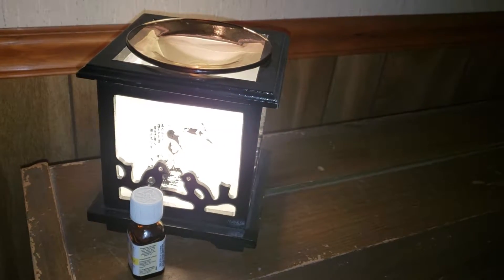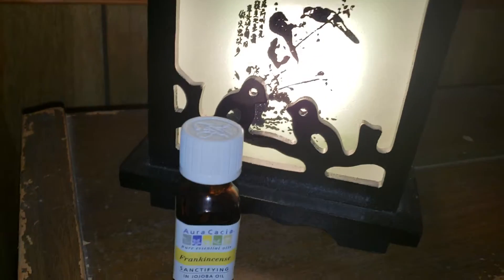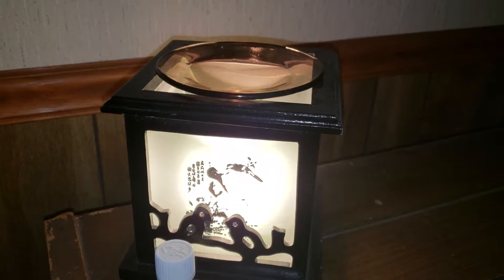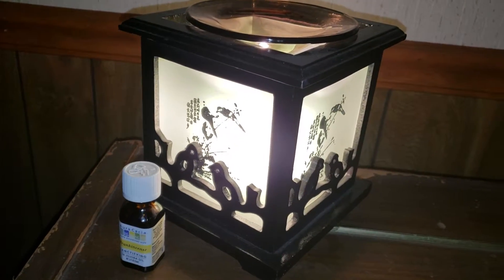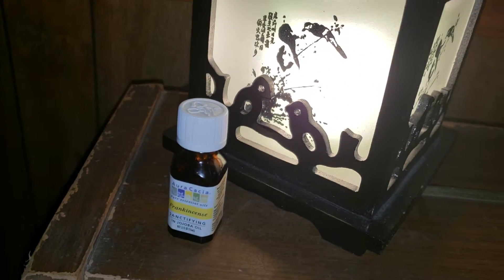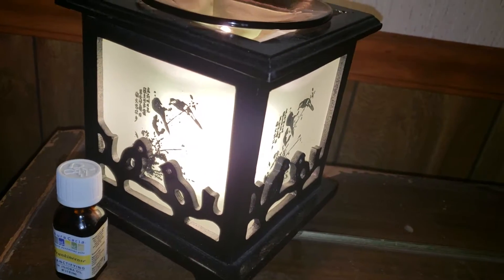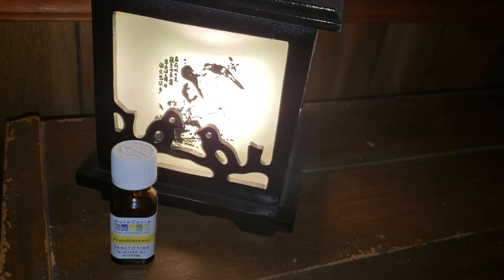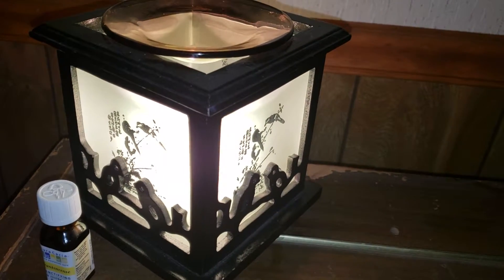Healing Properties of Essential oils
Essential oils are healing for  the body, mind & Spirit